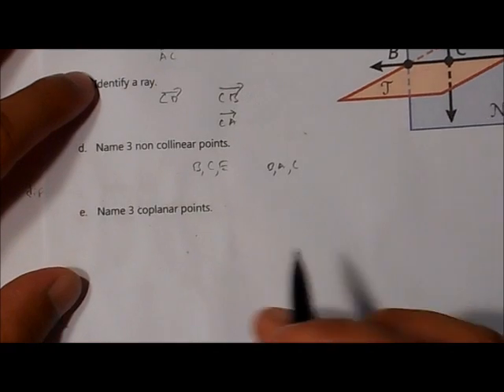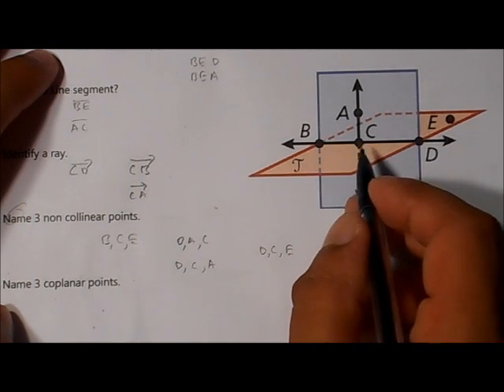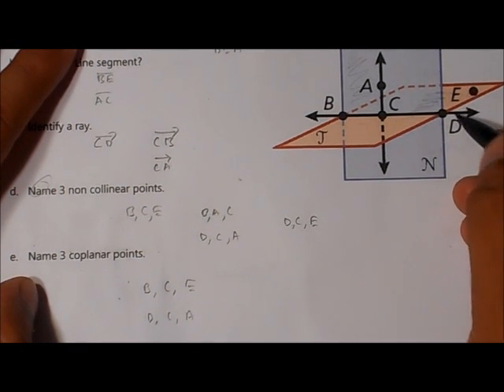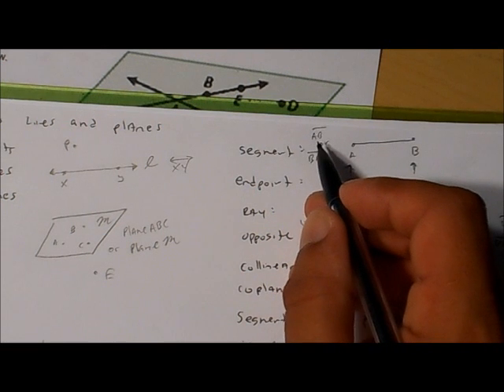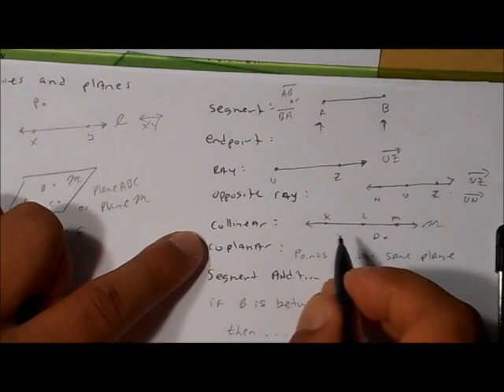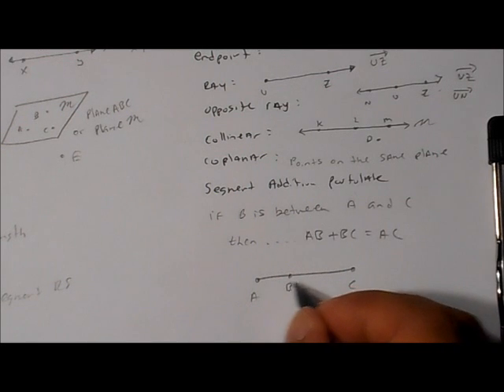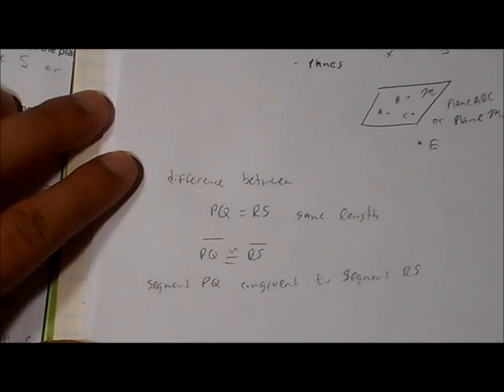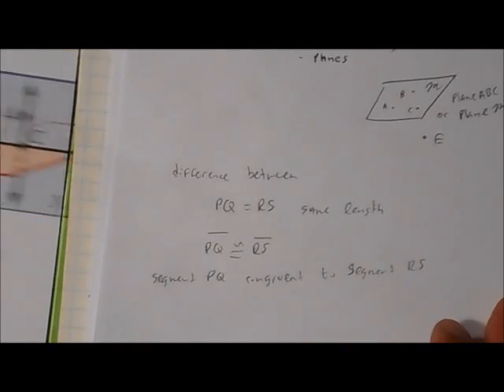1.1 Points, lines and planes Part 2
Geometry Concept 1.1 Points, lines and planes